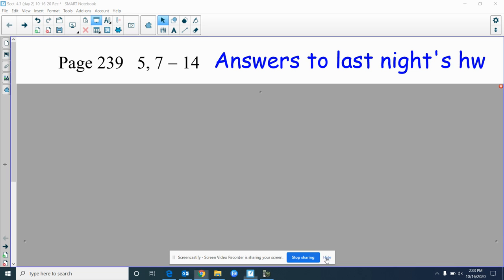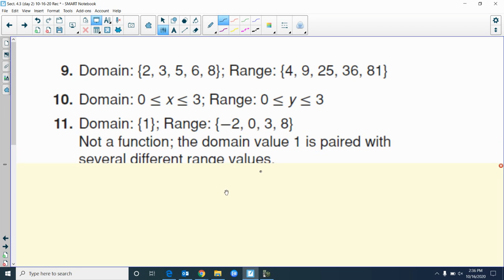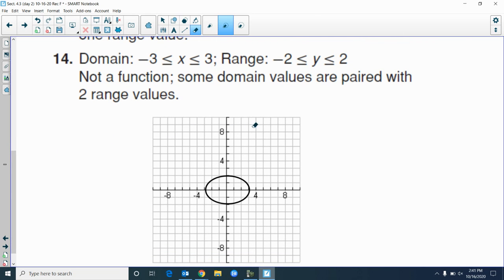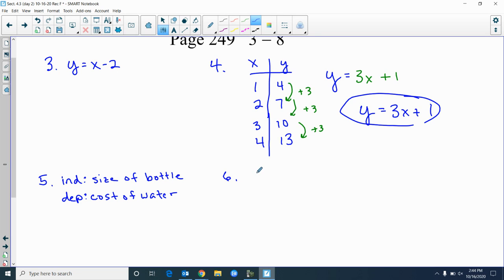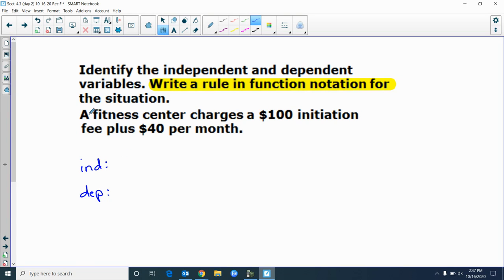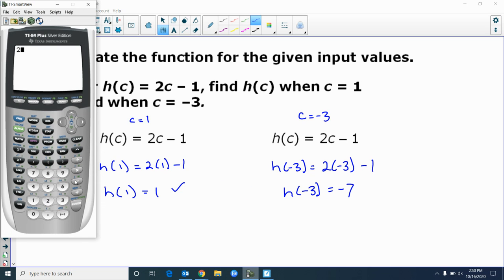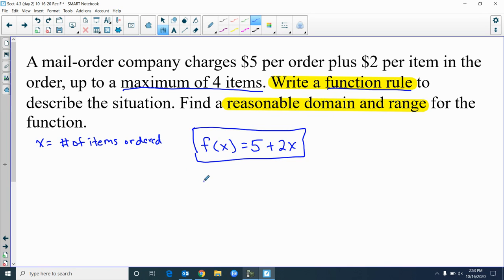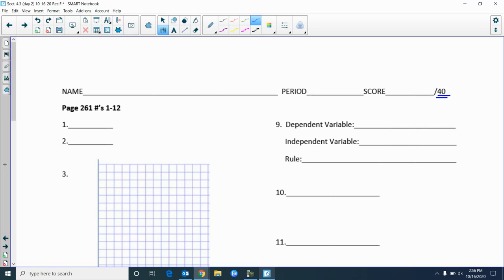Sect. 4.3 day 2: Oct. 16, 2020